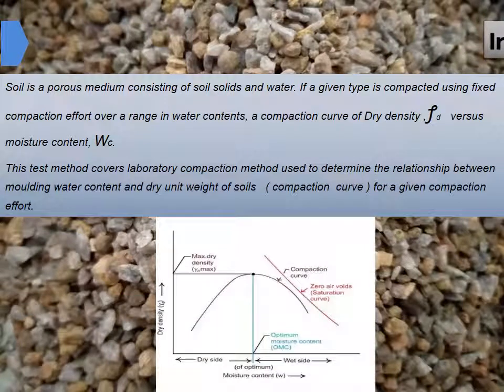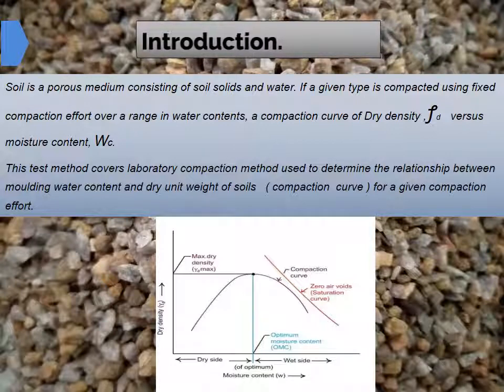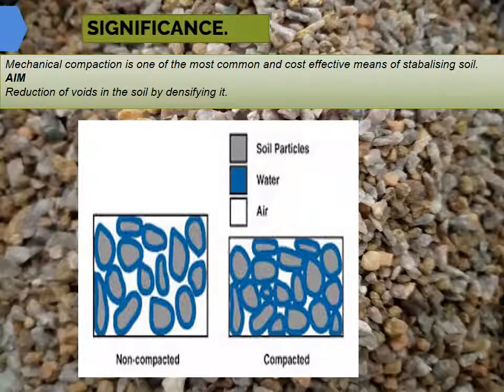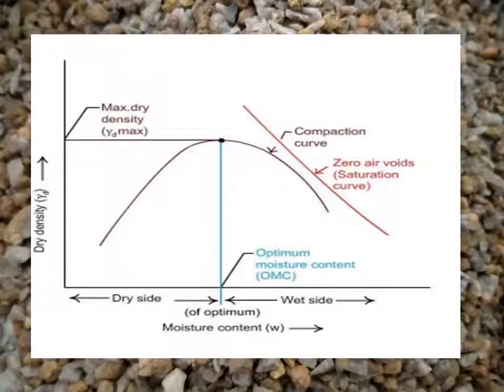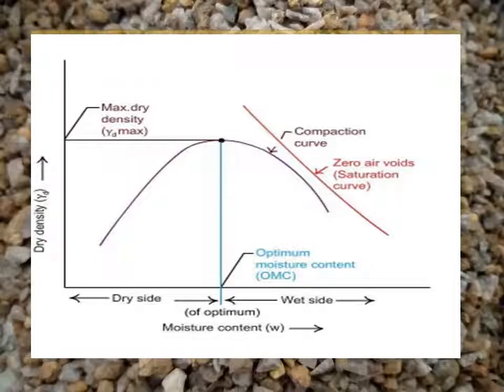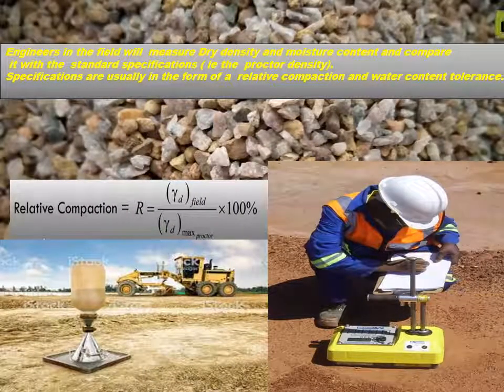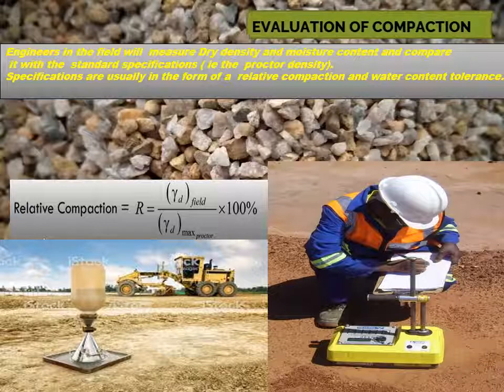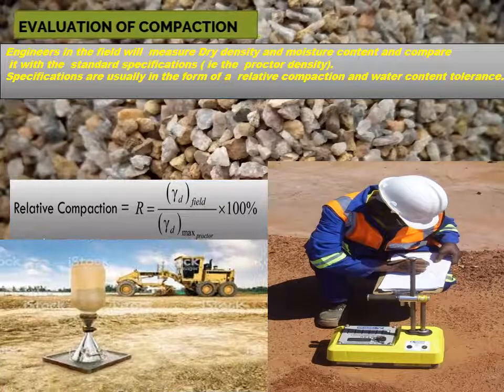Soil Compaction Test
Hello Viewers, in this tutorial we are mainly  looking at the relationship between the dry density and moisture content of soils during compaction